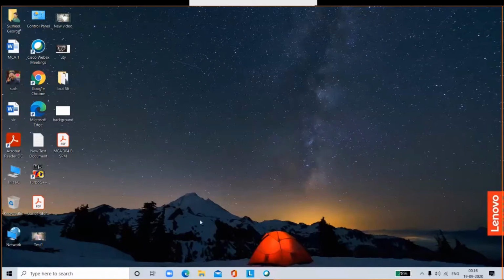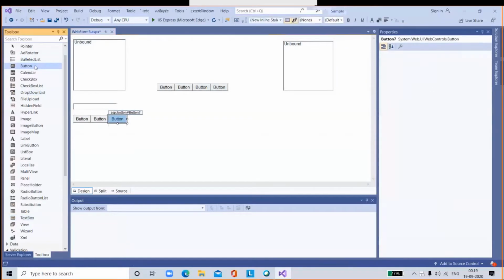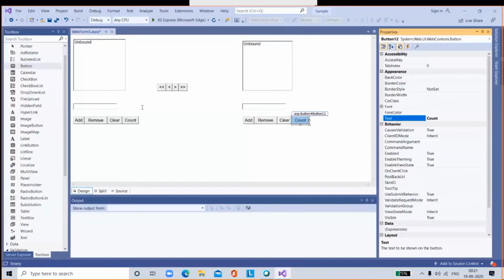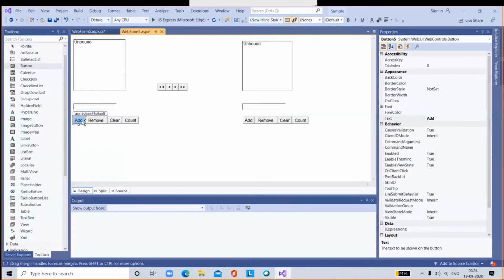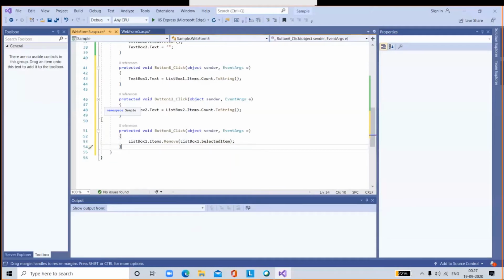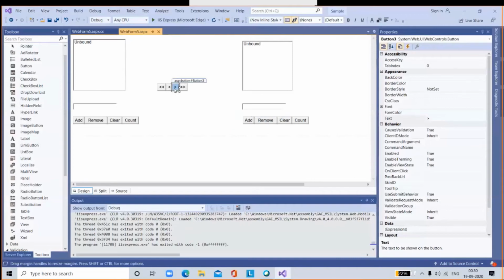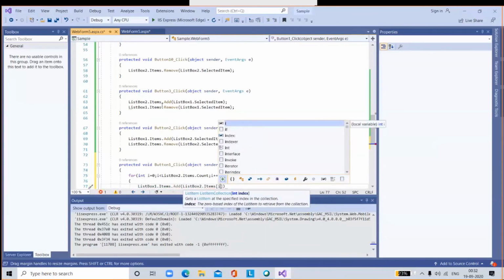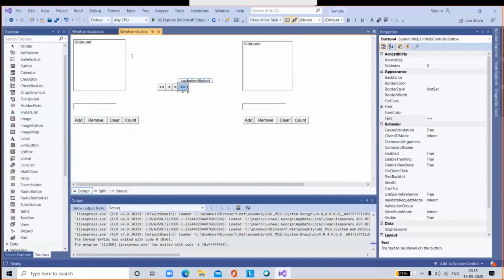Introduction to ASP.NET Programming V - For Loops ; By Susheel George Joseph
Demonstration of Looping Structures, Properties of List Box Controls